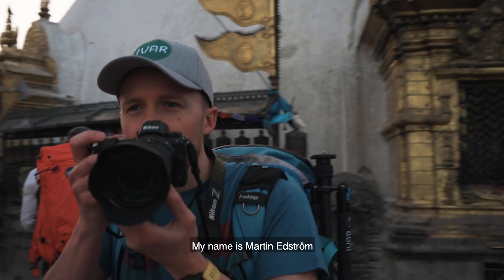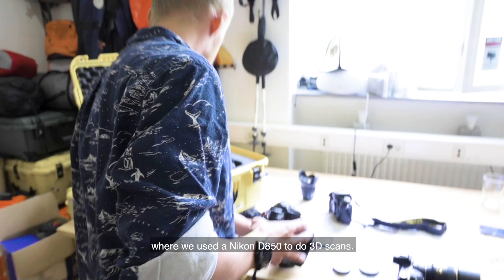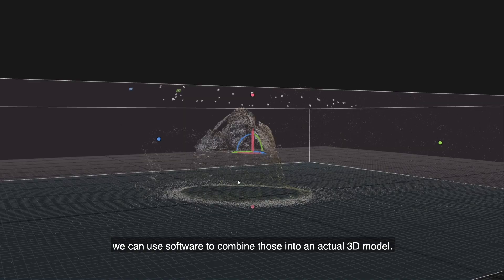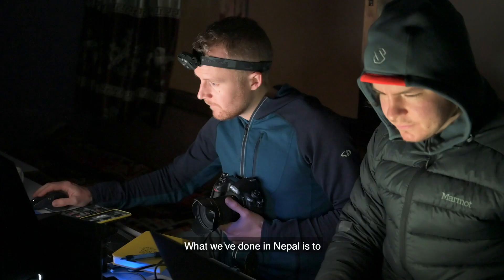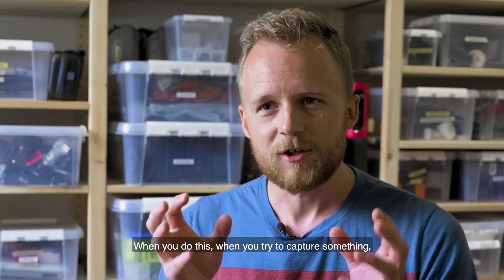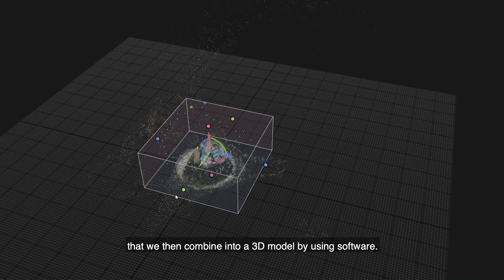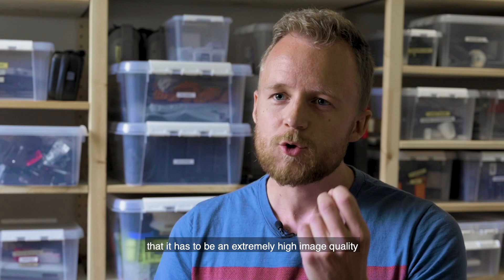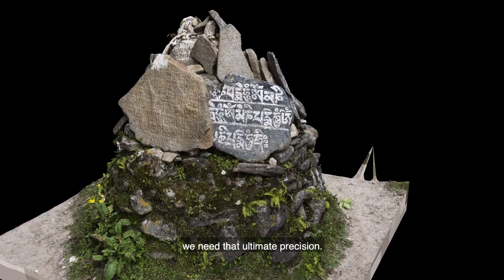Photogrammetry: Using the Nikon D850 for 3D scans by photographer Martin Edström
Martin Edström recently finished a project in the Himalayas where the purpose was to create 3D scans of cultural heritage sites in the area where some of them are threatened by destruction. Using the Nikon D850 and taking tons of photos from all angles, it is possible to combine these in a software and generate a 3D model, also known as photogrammetry. The Nikon D850 provides the ultimate precision that is needed in order to create these scans, as the image quality must be extremely high.